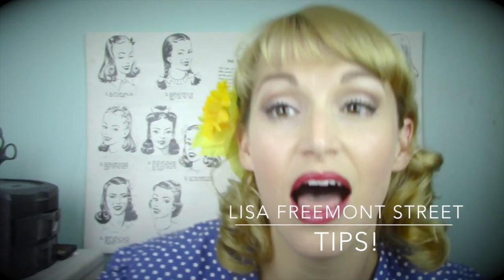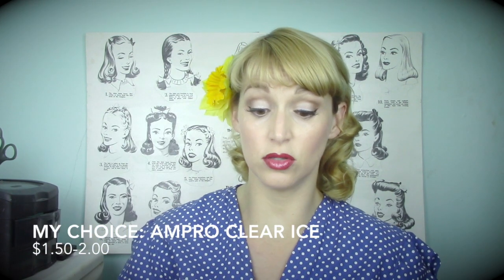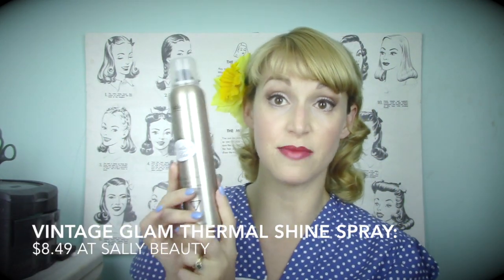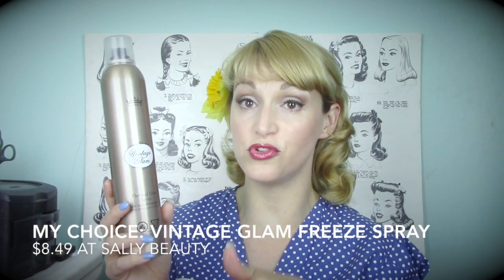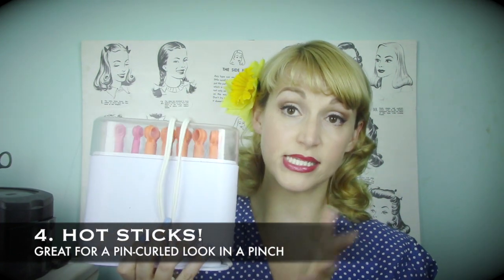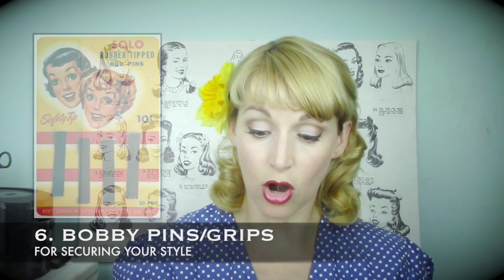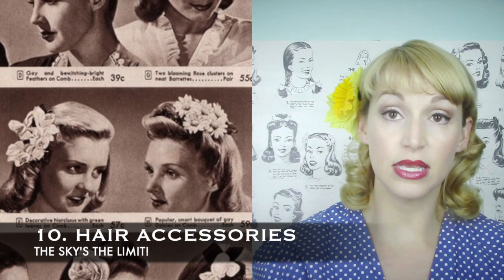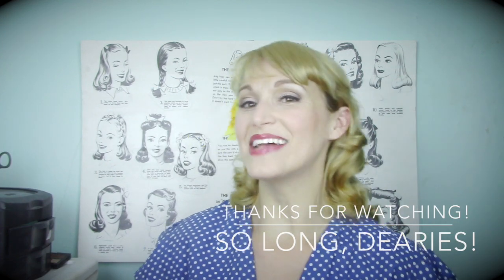Vintage Hair Must-Haves!- Your Shopping List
I wanted to get all this into one video so it's a bit choppy; but all the info is there!  I didn't want to use music because I feel like that sort of cheats the artist since this is a talking video.  So I hope it's not too boring for you. :)

Hair Accessories:
Belle Blossoms, for Grip Tuth & other hair accessories: